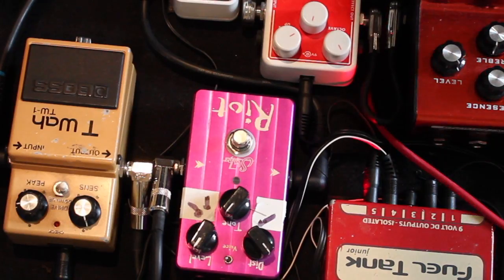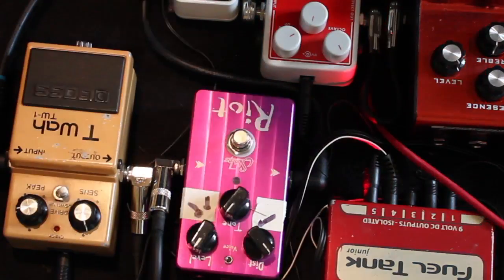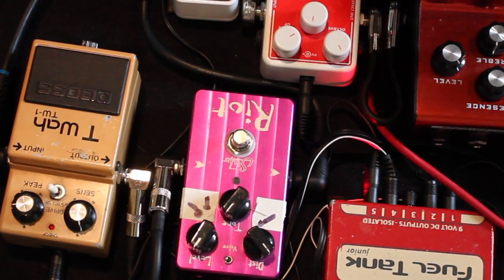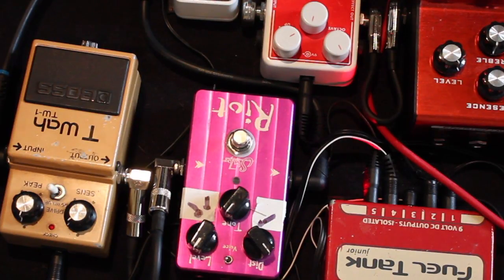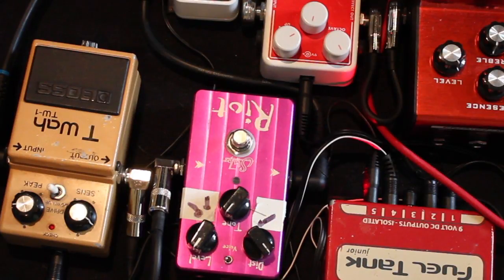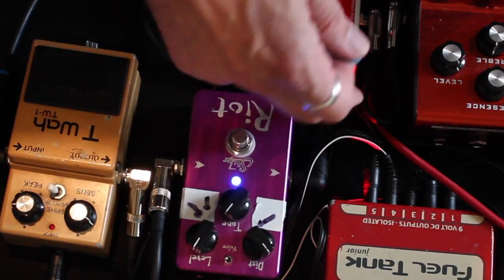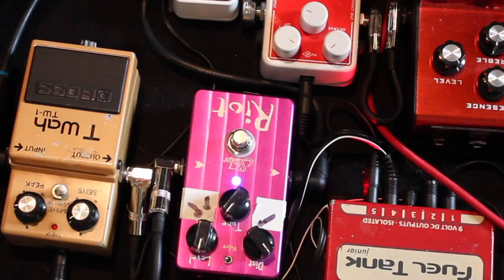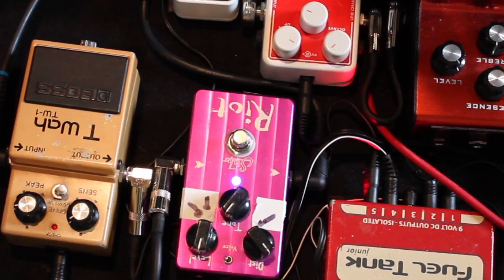Boss T Wah TW-1 Review and Thoughts years later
Some thoughts and uses for this very old pedal. Boss T Wah TW-1 Review and Thoughts years later.

Peace

Neil